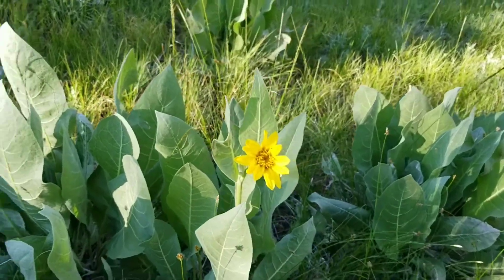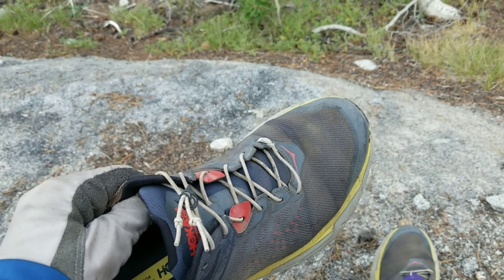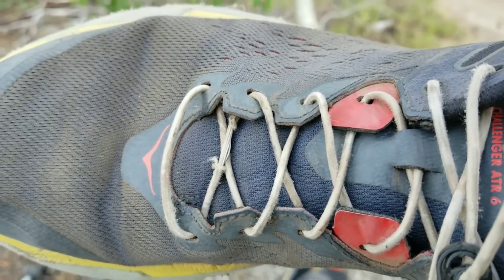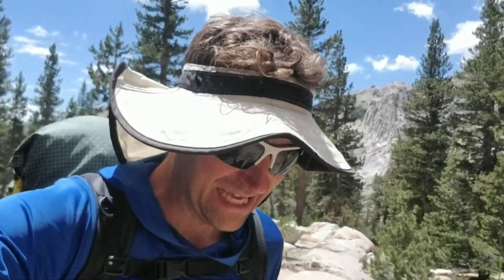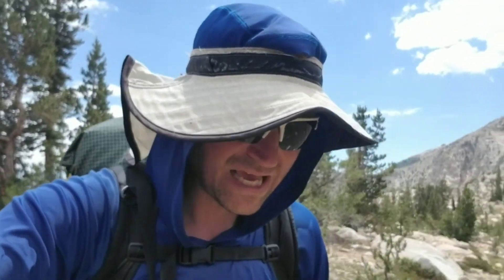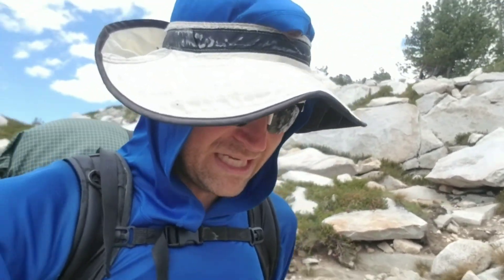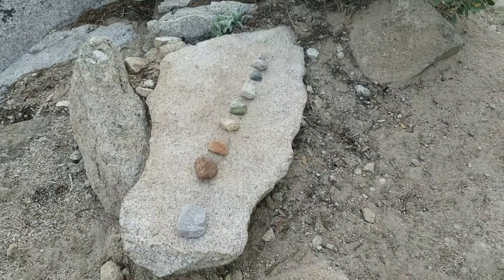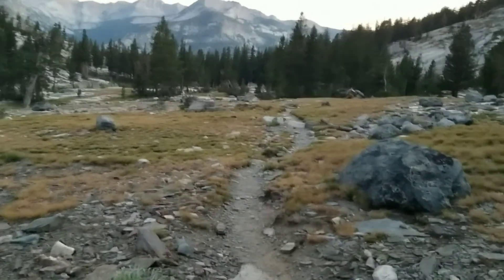PCT Mile 870 - all the Sierra Flowers, 25 miles?, leave no trace camping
links...